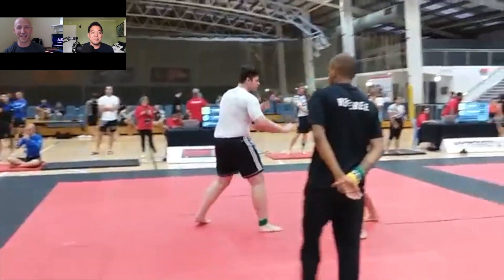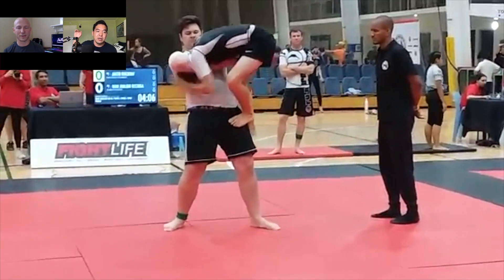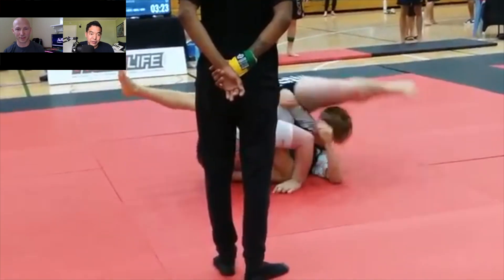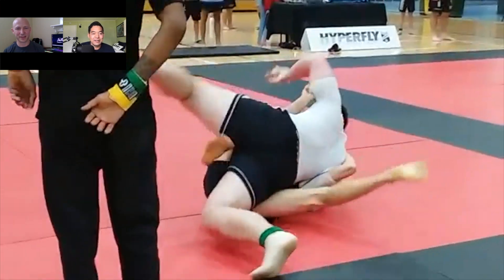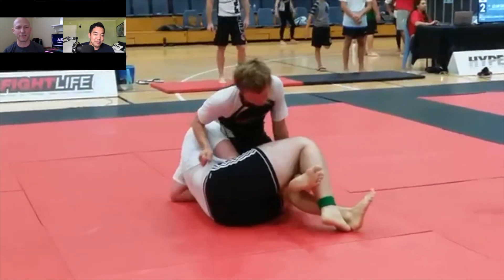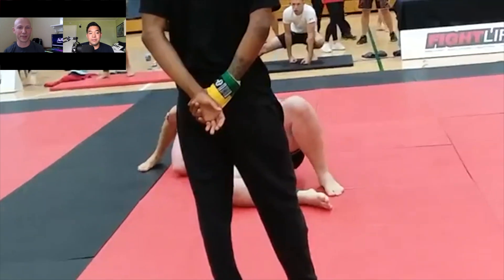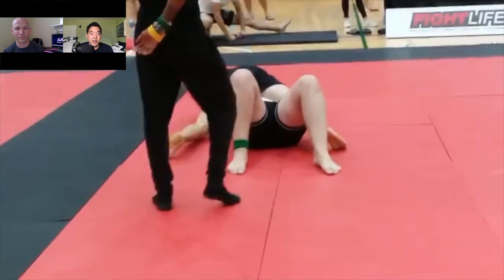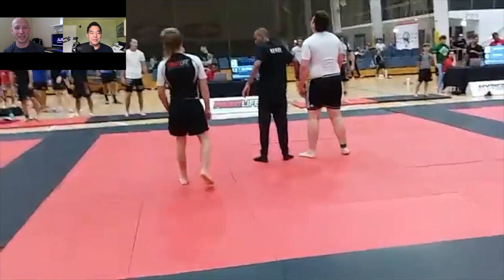David vs Goliath BJJ No Gi Match Breakdown | How To Pull Guard And Scramble For Top Position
Hey giant slayers, In this video Brandon collabs with Craig from Roll Vids to bring you a david vs goliath bjj no gi match breakdown!

Get your free digital book here - 'HOW TO BE A BJJ GIANT SLAYER' - 10 THINGS EVERY JIUJITSU GUYS NEEDS TO SURVIVE AND THRIVE AGAINST THE BIGGEST GUYS IN HIS GYM ***

*Want a personalized and customized game plan to help you kick off your journey on the mats?

8 pack premium bjj finger tape (black - .3” x 45 ft)

Liposomal Vitamin C (liquid) For Muscle Recovery

Glucosamine with Chondroitin & Turmeric + MSM (for joint support and anti inflammation)

Electronic pulse massager for pain (TENS unit)